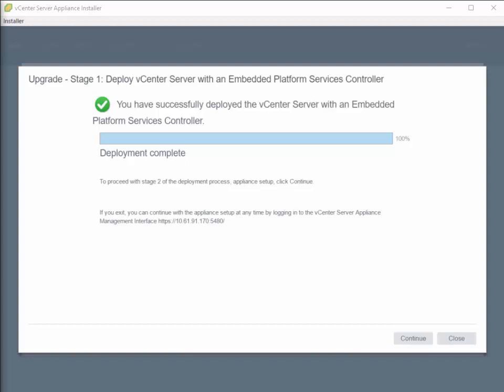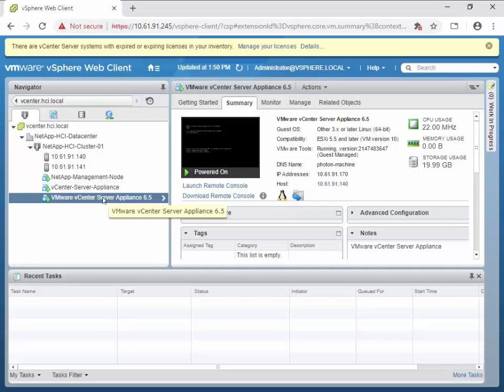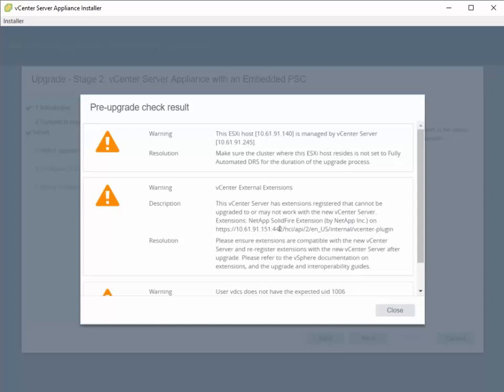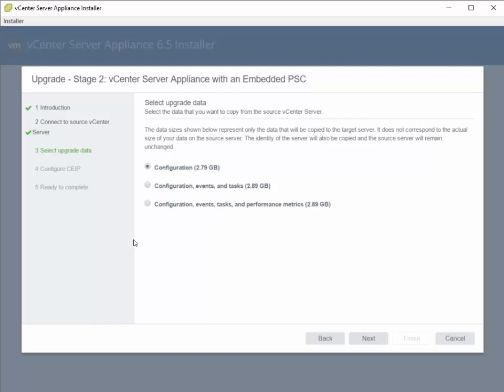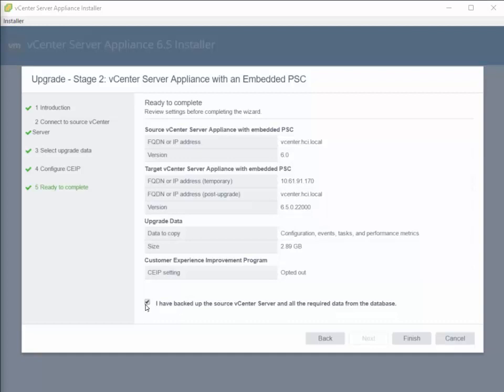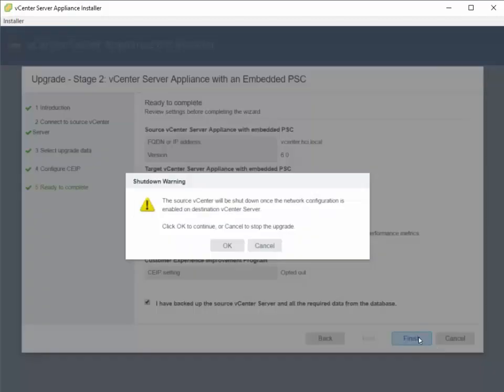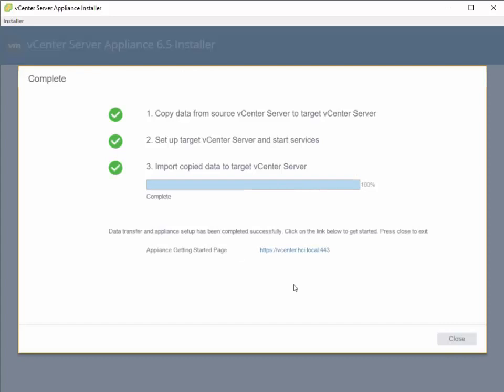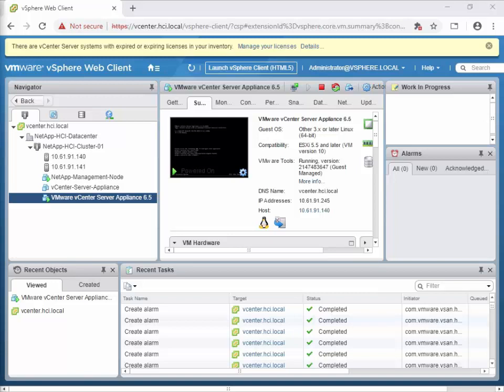vCenter 6.0 to 6.5 upgrade (stage 2)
In this video, we cover stage 2 of the vCenter upgrade.  This video covers completing the vCenter upgrade by copying data from the original source VCSA to the new destination VCSA.